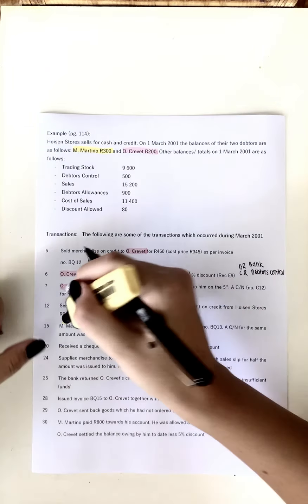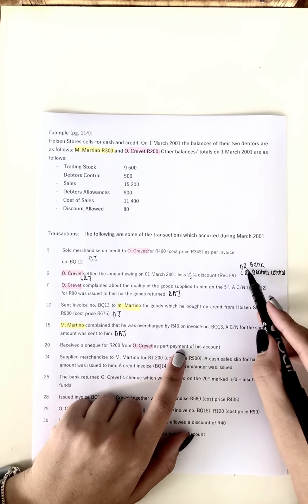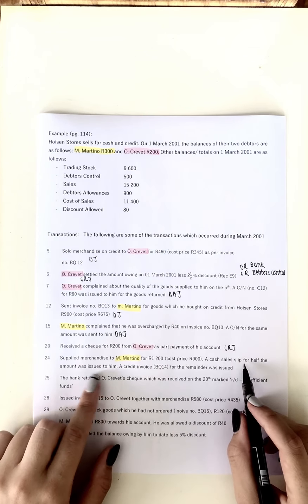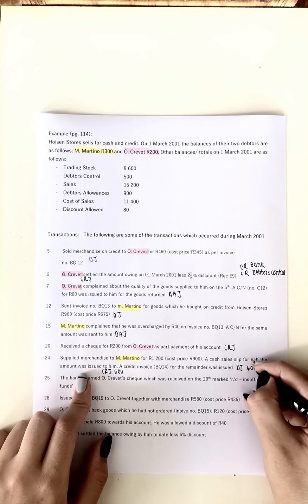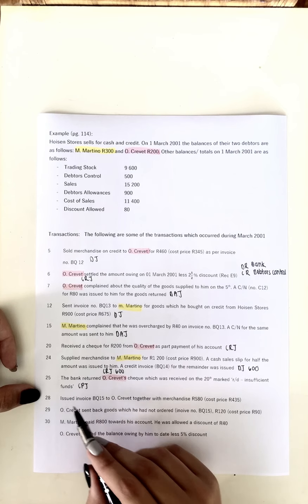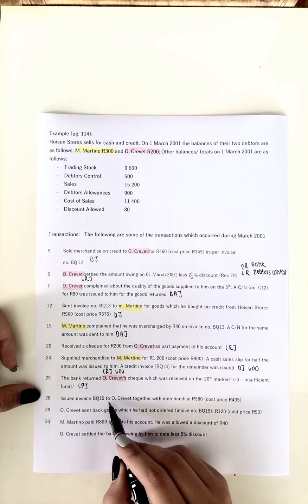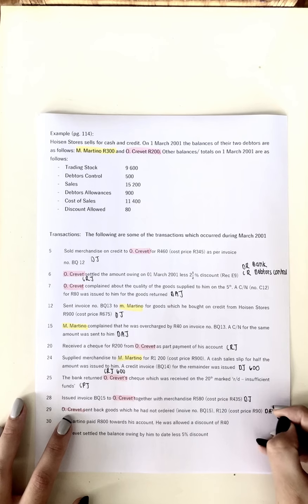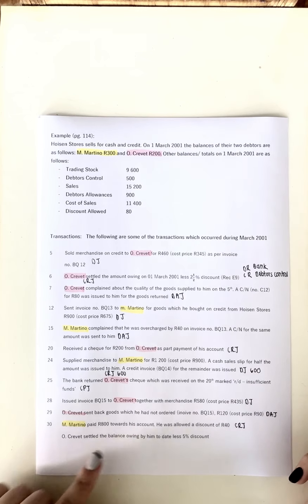Accounting Grade 10 Week 2 Lesson 1